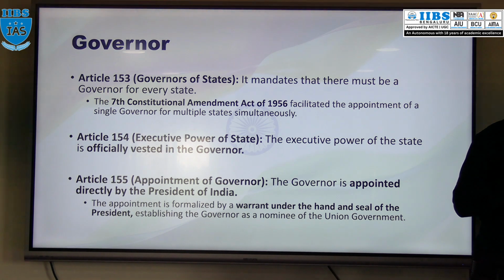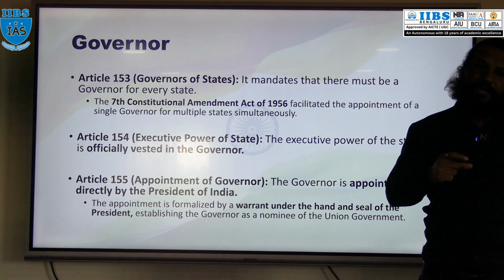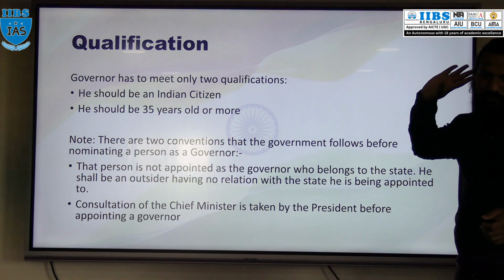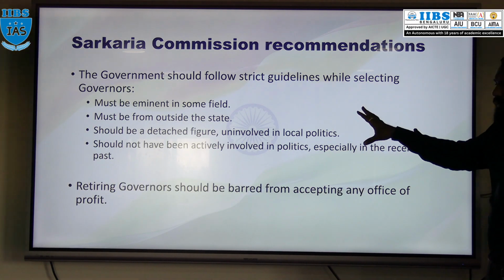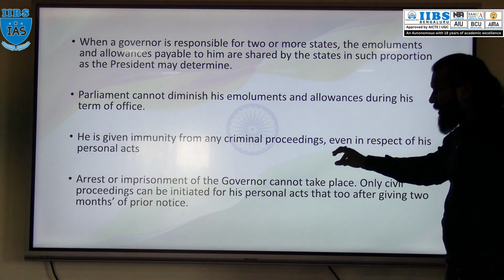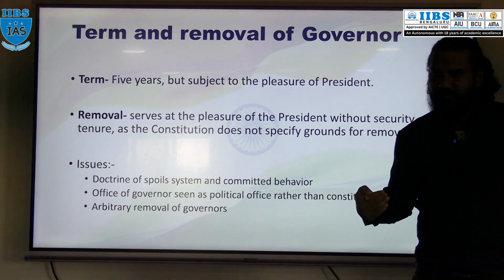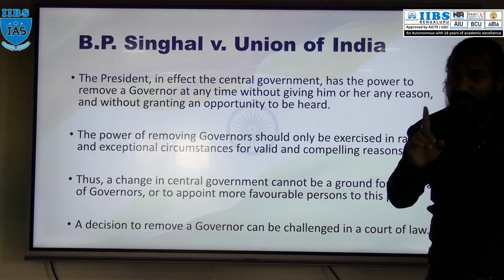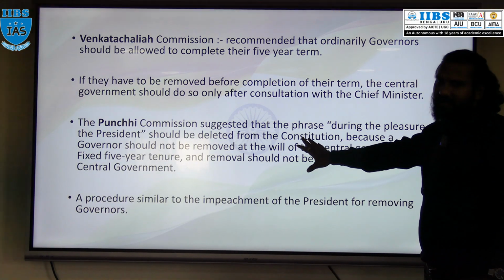GOVERNOR - 1 | RAKESH SINGH | IIBS IAS ACADEMY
The Governor is the constitutional head of a State and serves as a vital bridge between the Union and State governments. While the President is the nominal head of the Union, the Governor (under Article 153) holds a similar position at the state level.